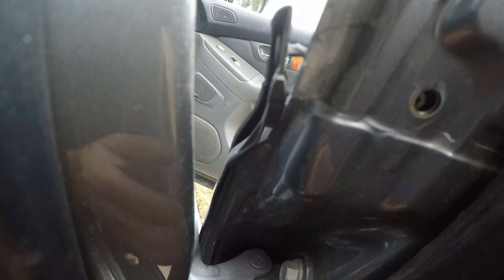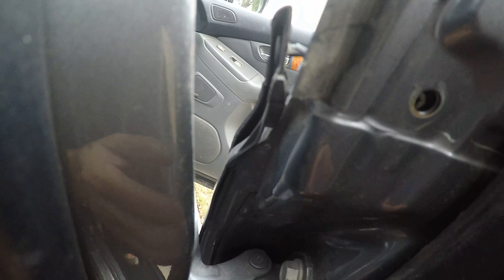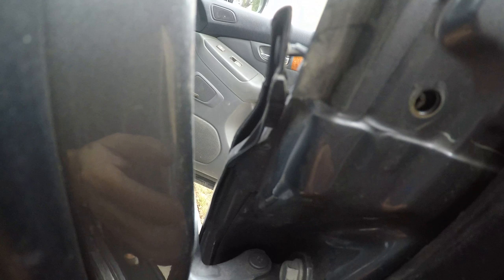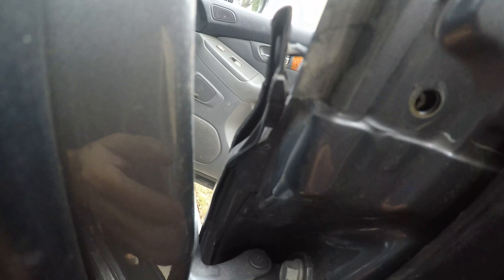2003 GX470 Rear Door Window Moulding Replacement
How to replace the rear door window moldings on a 2003 Lexus GX470. Mouldings in british english and moldings in american english. The parts label says mouldings!

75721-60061 MOULDING, REAR DOOR, RH
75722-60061 MOULDING, REAR DOOR, LH